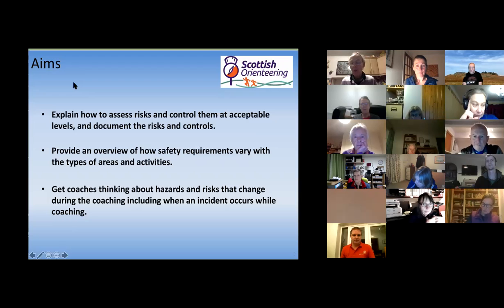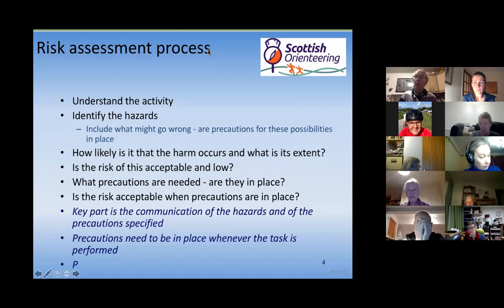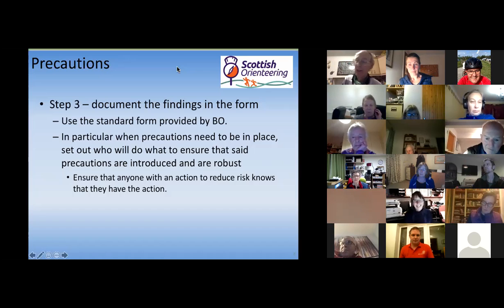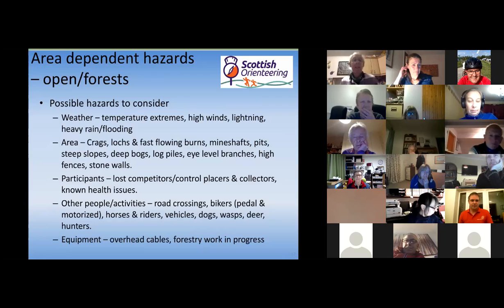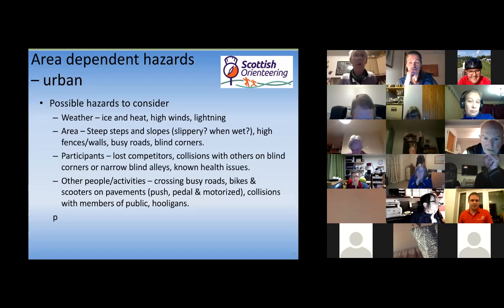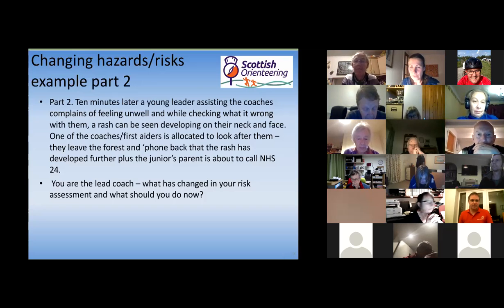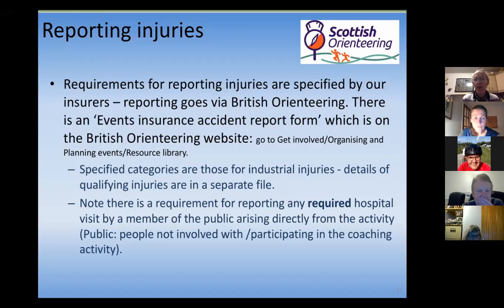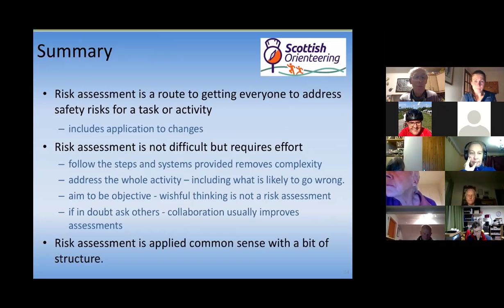Safety for Coaches - Coaching Conference 2021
Event safety training is required for Organisers and Planners (& Controllers) and many coaches
are safety trained through their event roles. But not all coaches have taken on event roles when
they are first trained and yet they organise and plan coaching sessions. This training is for people
in this group and for anyone else looking for refresher training on safety in coaching sessions. It
addresses risk assessment (including dynamic risk assessment), area dependent hazards, the
hierarchy of precautions, emergency plans and reporting.